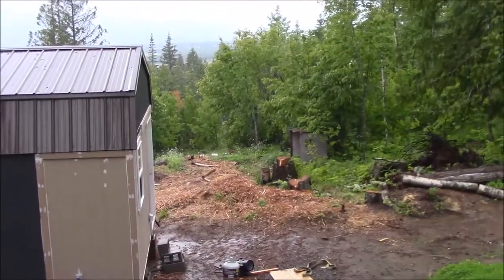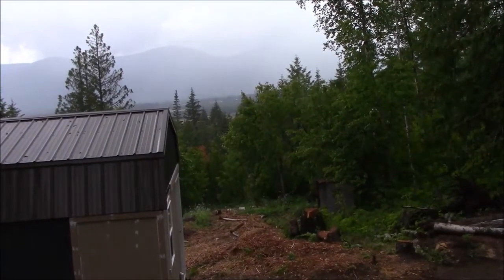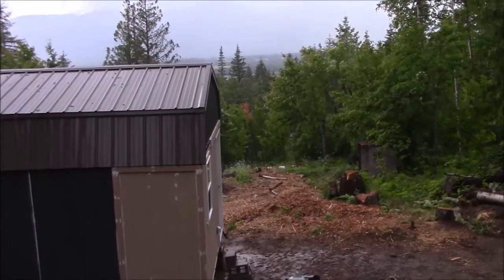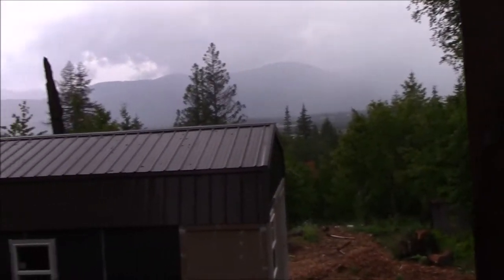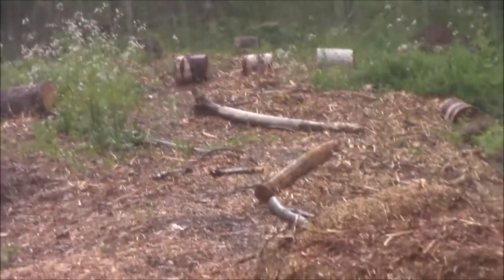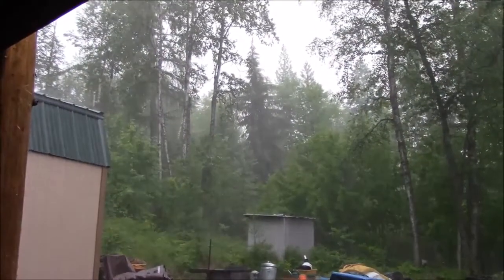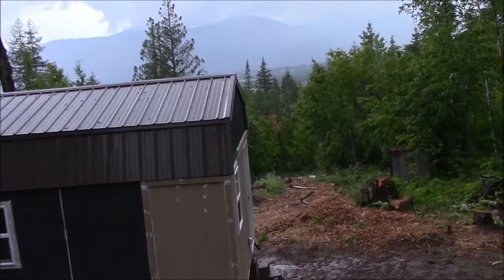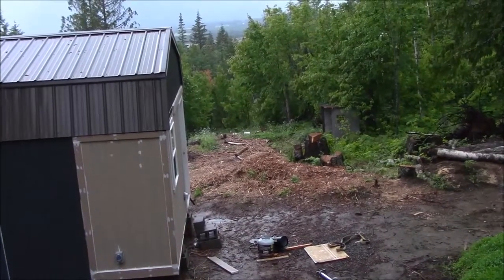Life in the scary cabin | Our walls our leaking!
Yesterday we had a big thunderstorm with lots of rain and hail. We love thunderstorms. Mother nature is amazing. Love the sound of the rain and hail beating on the metal roof. We did notice however, water was coming in through the walls. That's right...our walls leak! We need out of the scary cabin!